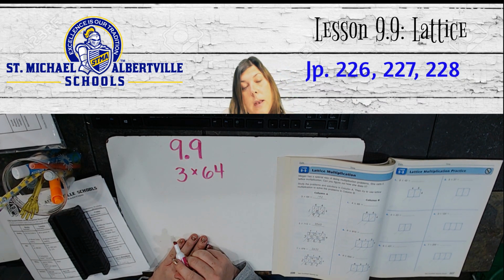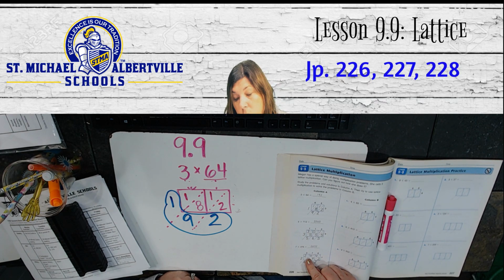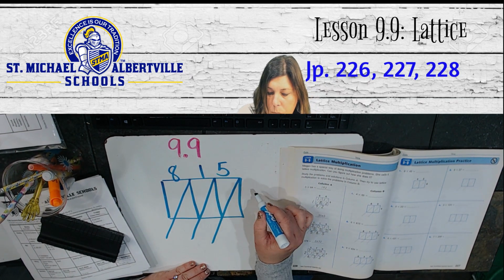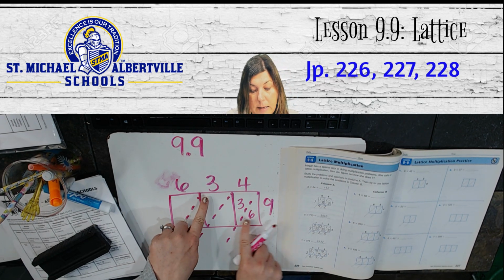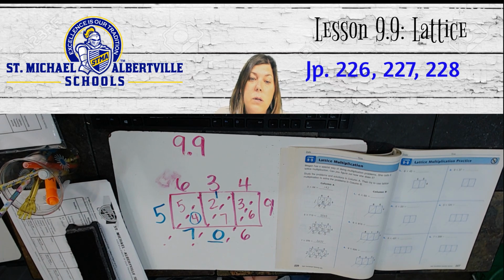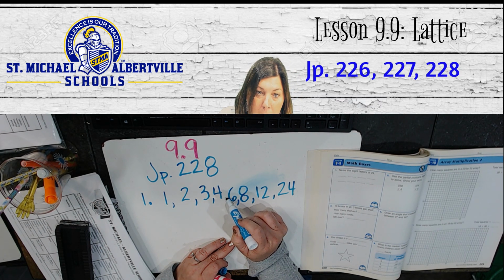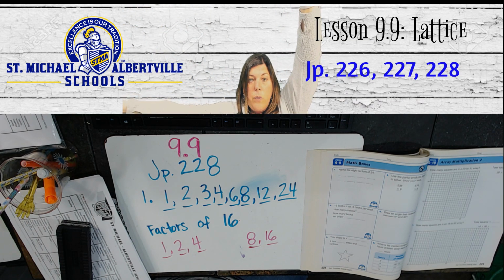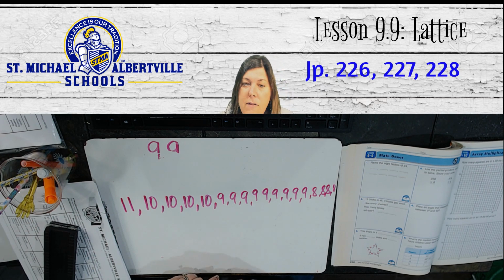Math 9.9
Intro to lattice